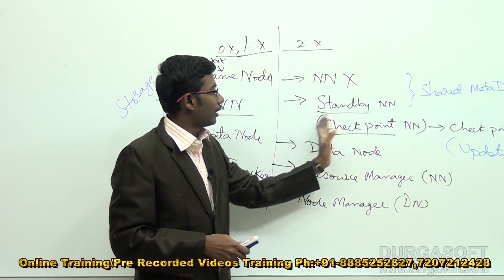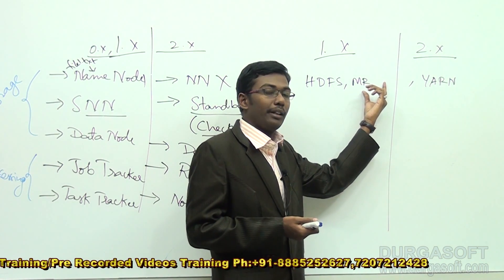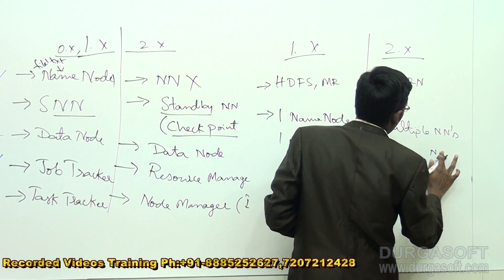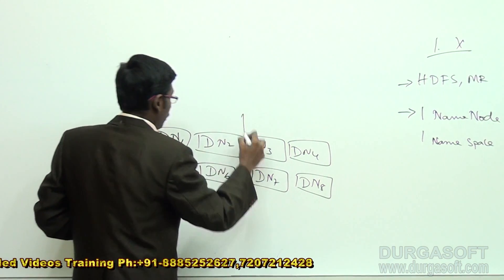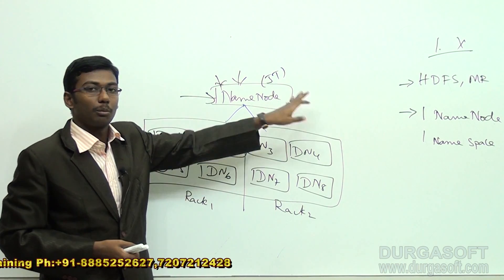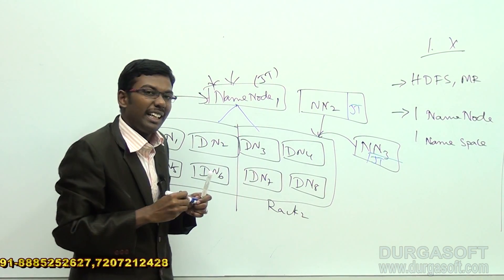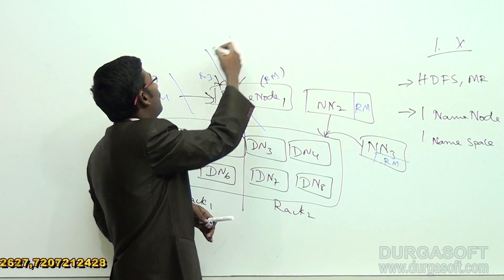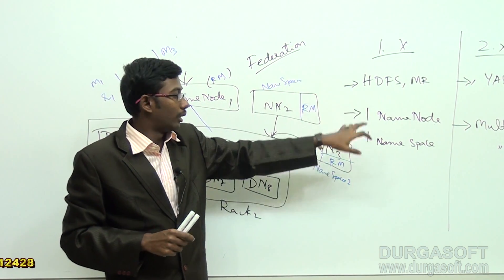BIG Data || HDFS Architecture Part - 3 by Suresh